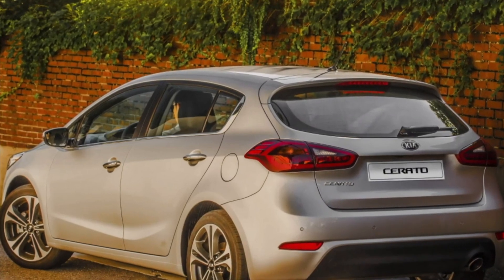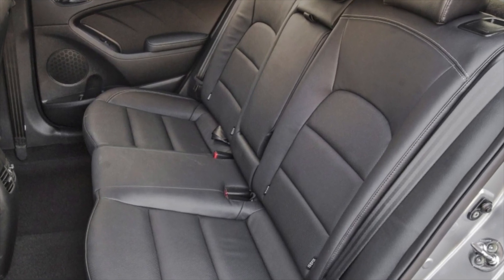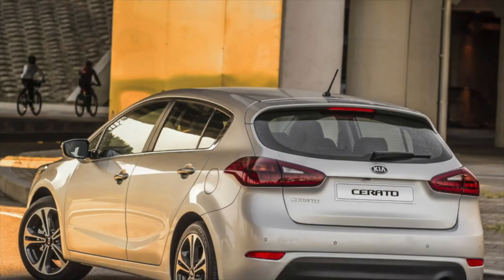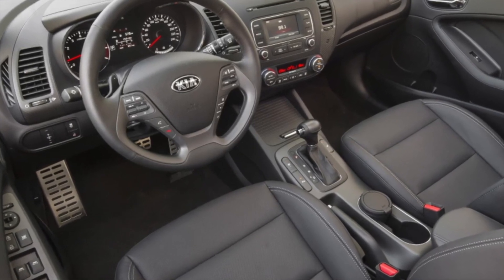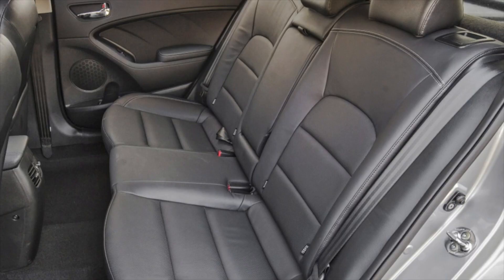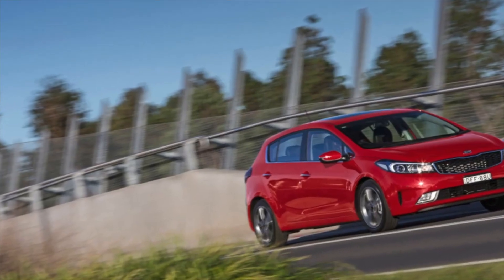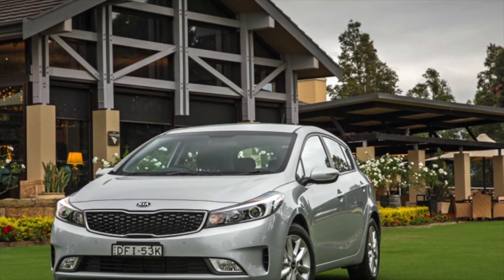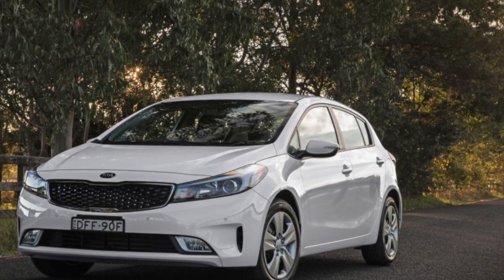Kia Cerato YD - Check For These Issues Before Buying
What problems await you after buying a used Kia Cerato 3 (YD 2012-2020)